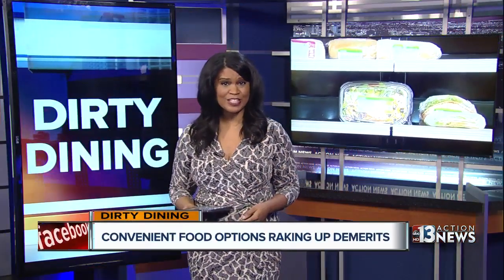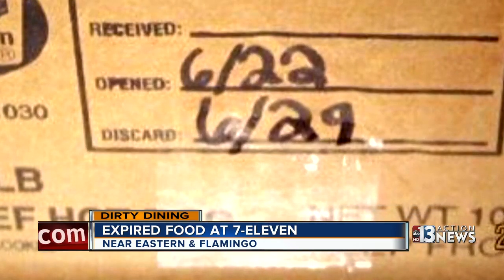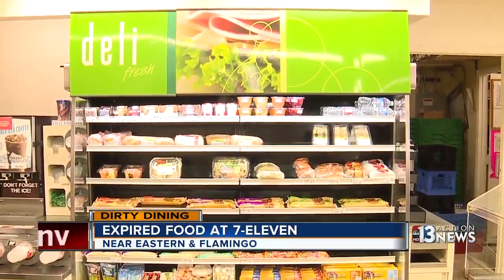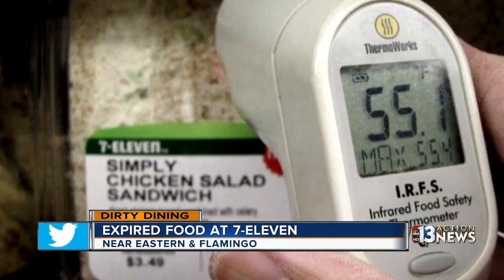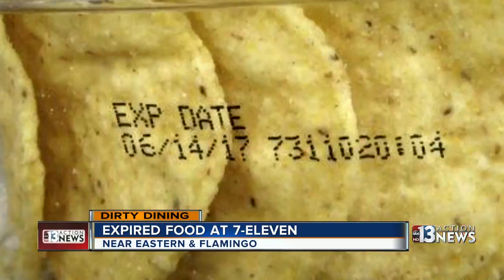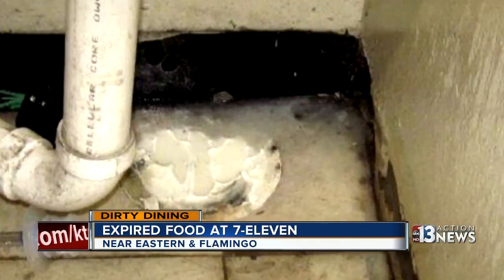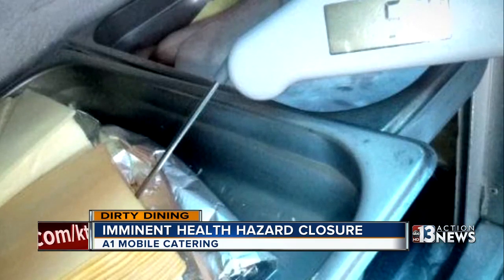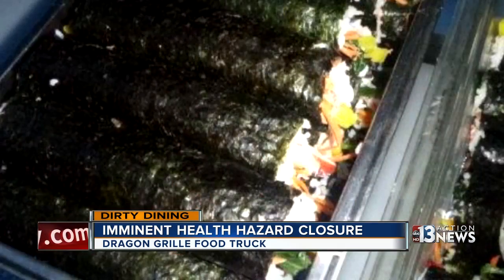7-Eleven and food trucks in Las Vegas on this week's Dirty Dining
Dirty Dining this week features 7-Eleven and a few local Las Vegas food trucks